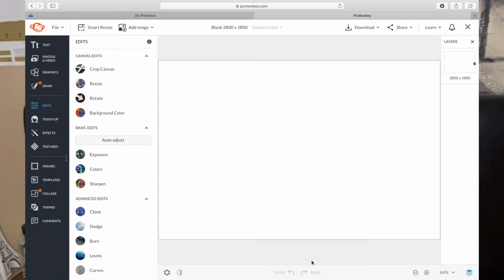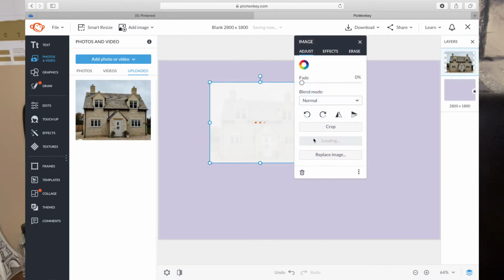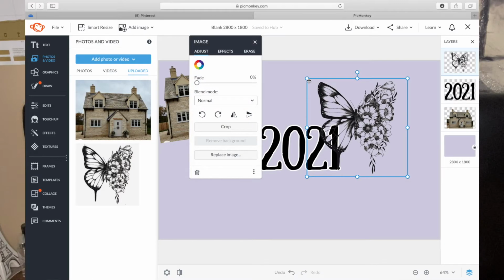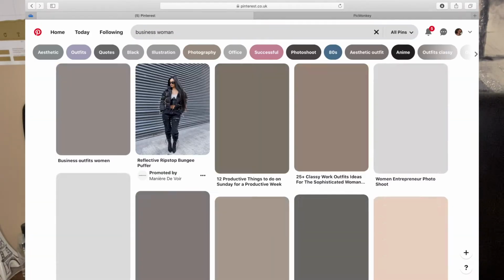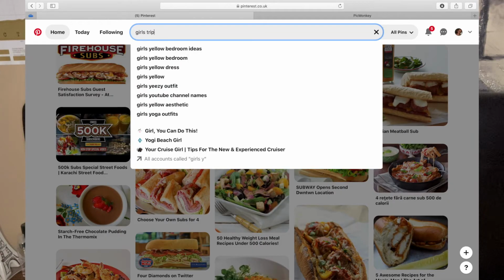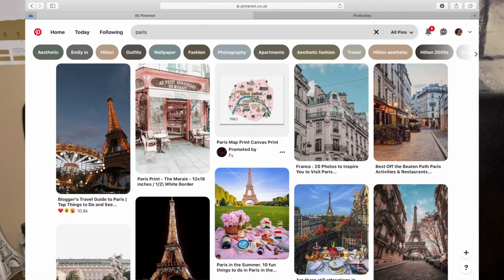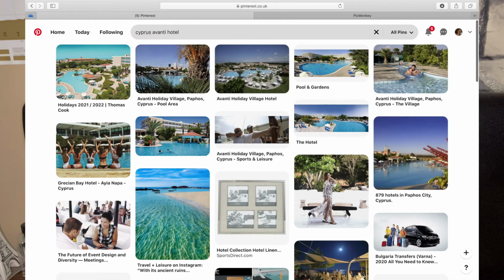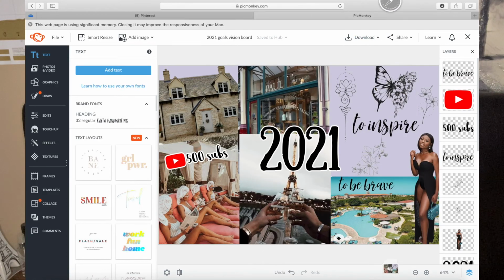My 2021 Goals| Creating a Vision Board for 2021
OPEN ME…